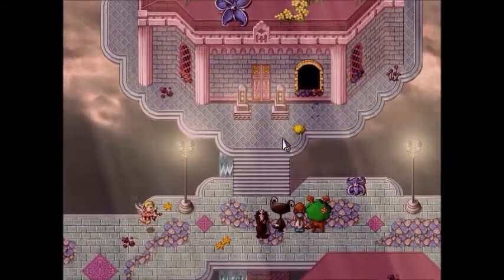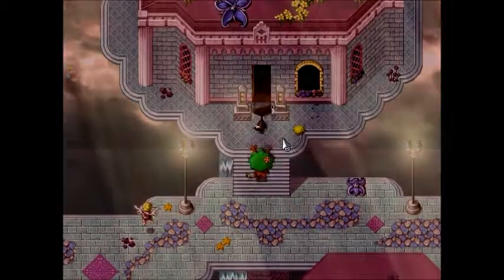Sweet Lily Dreams - Review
Sweet Lily Dreams: An RPG released earlier this for the PC that has a surprising amount of depth.   There was so much more I could have talked about with the game but I had to stop as some point.

Availabe on PC via Steam or direct from Rose Portal Games